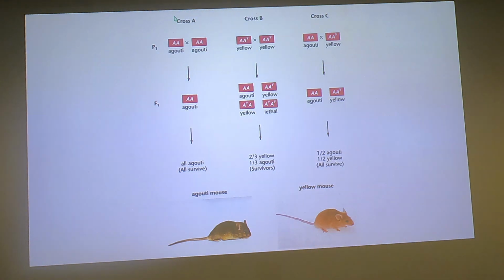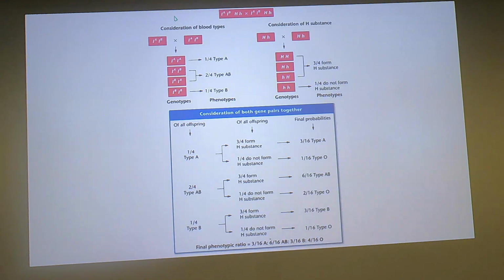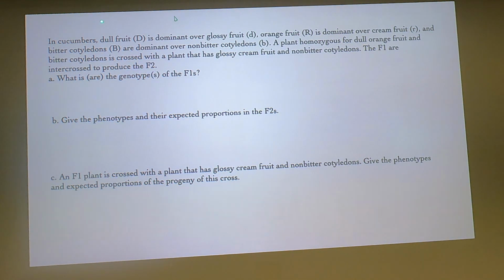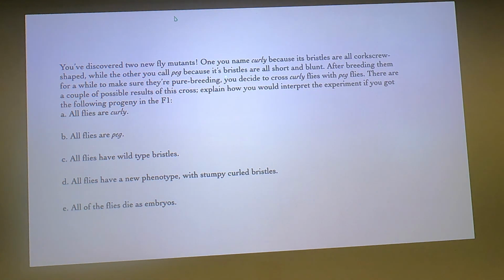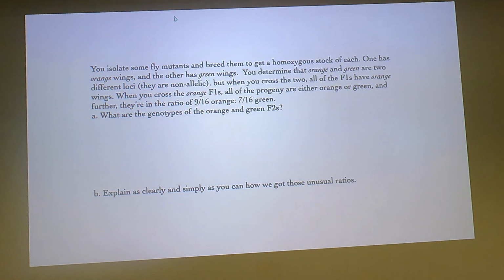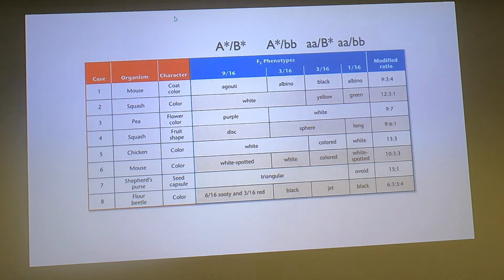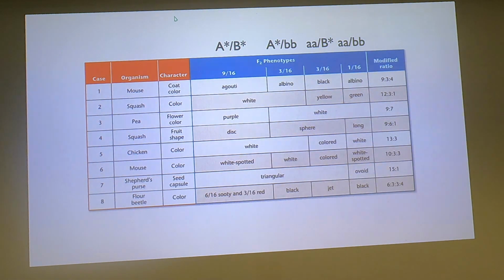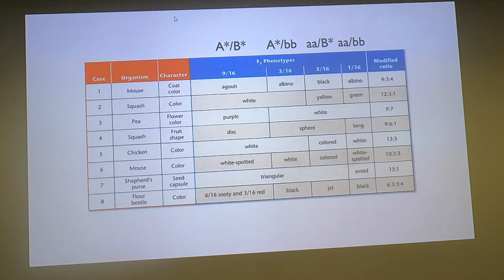Non Mendelian Ratios HD 1080p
Let's think about some problems again!